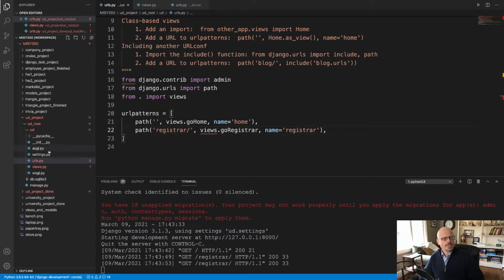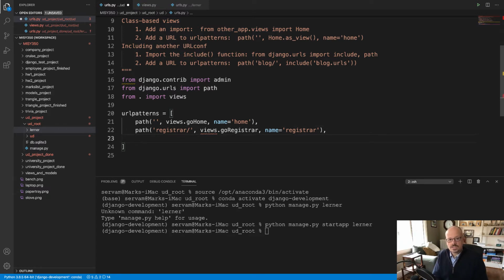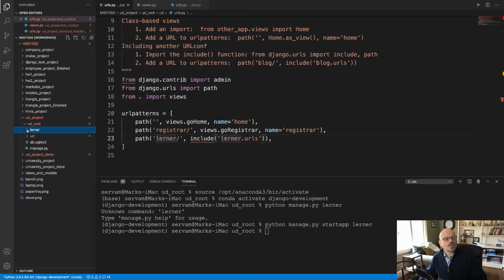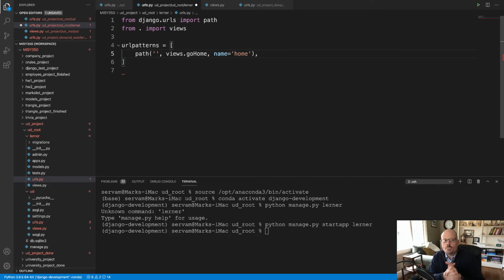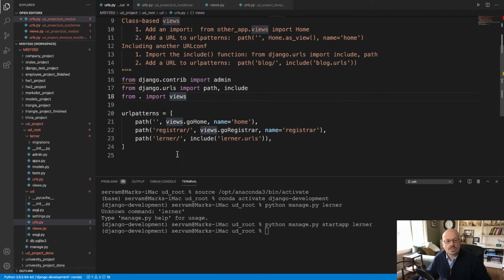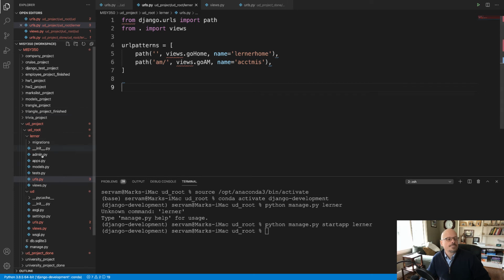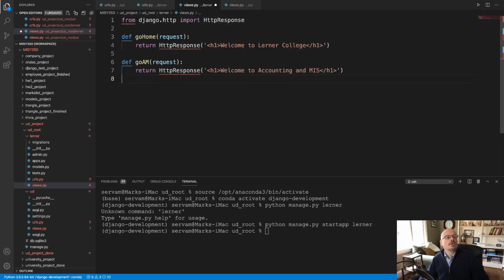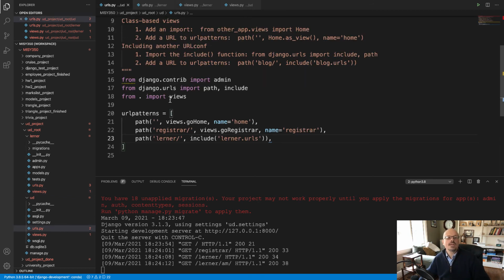Delegating URL Requests